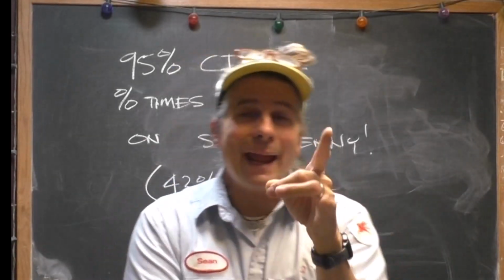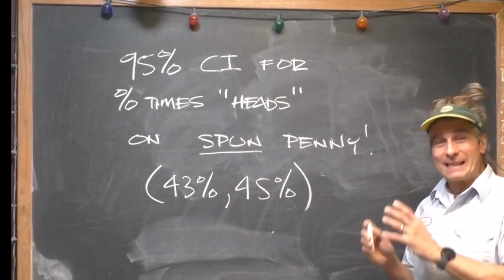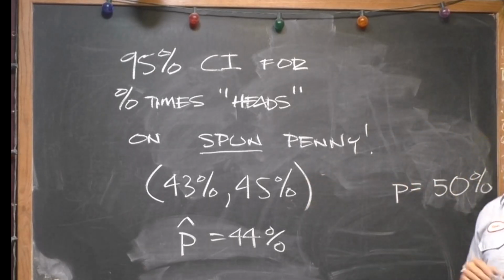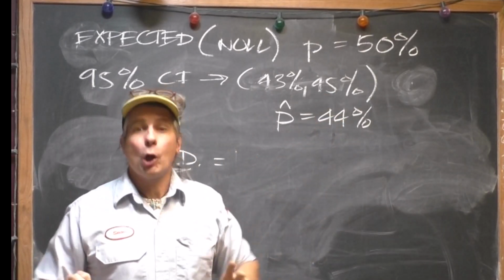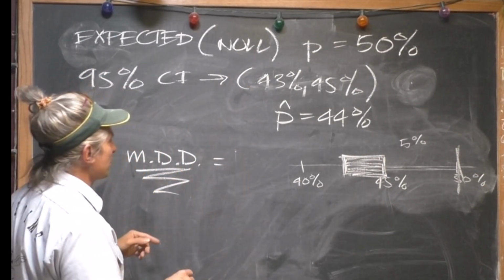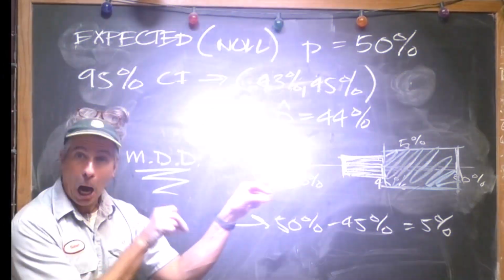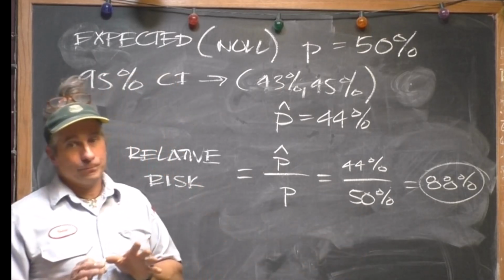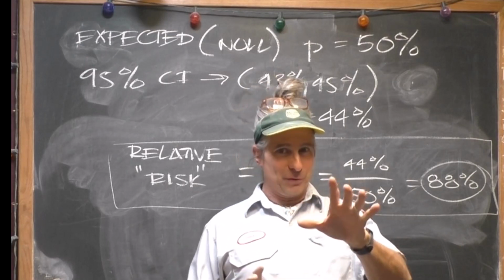Video 1!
Let's talk about deconstructing CI results!